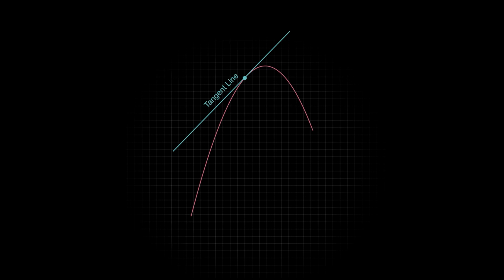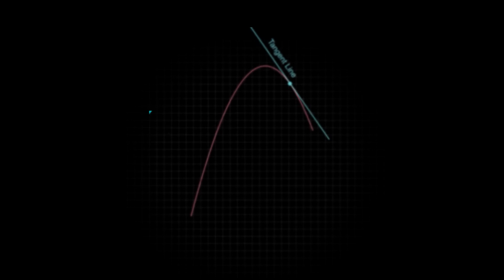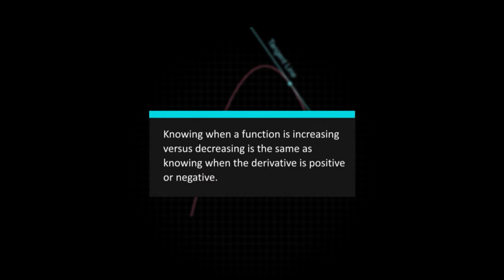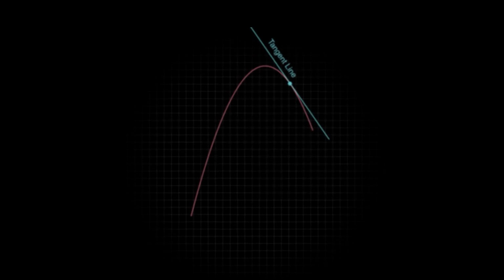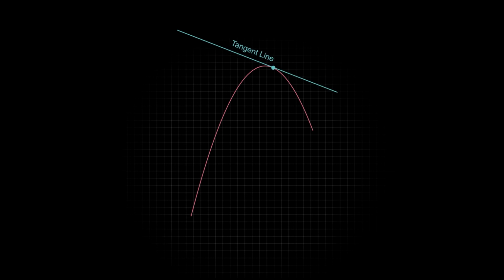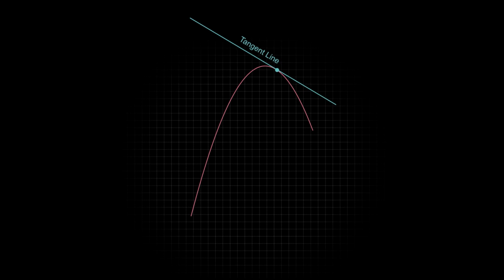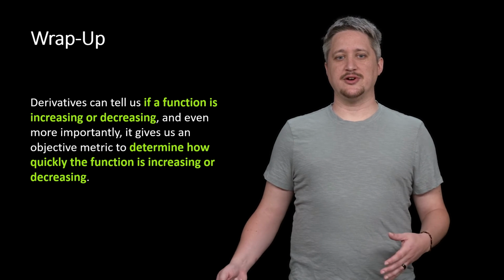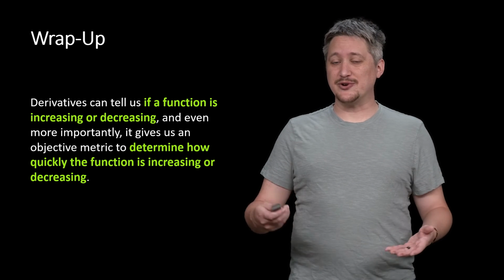Theory of Derivatives: Concept - Geometric Understanding of Derivatives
In this video we aim to give a visual understanding of what is happening when we take a derivative, as a concrete grounding point for students to keep in mind for when we introduce the algebraic process to find derivatives analytically.